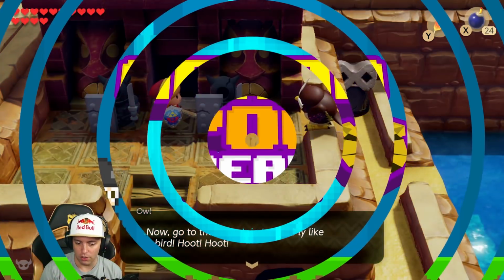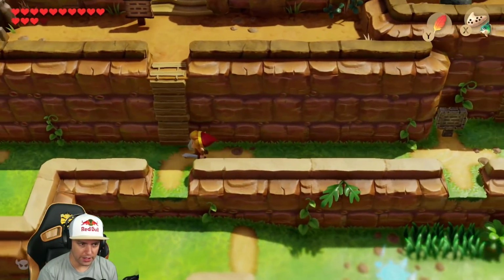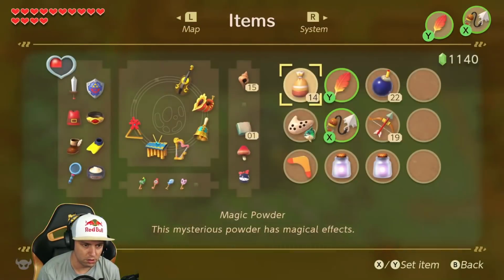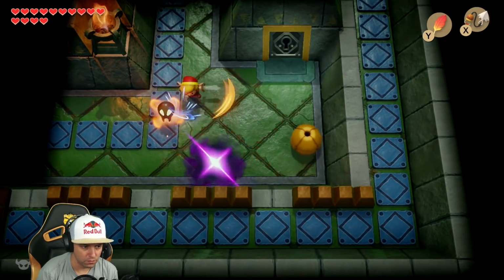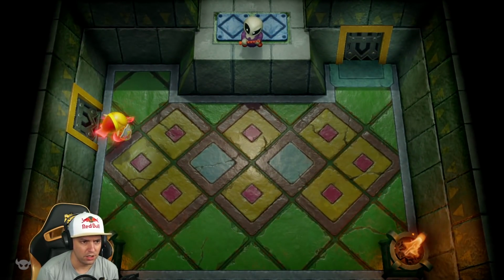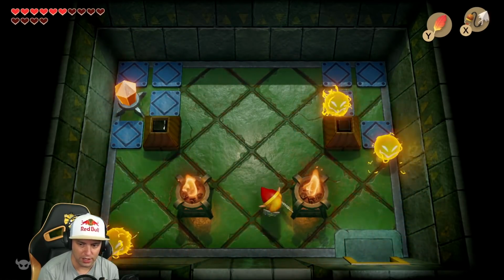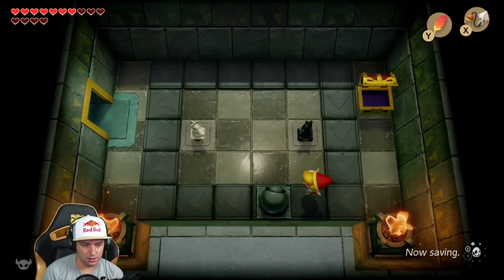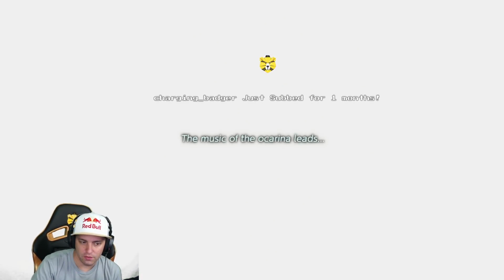Zelda: Link's Awakening Hero Mode Part 8: Using My Big Blue Cucco!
We've got seven instruments, and we've got lots of spoilers. The Wind Fish is going to wake up soon!

The Legend of Zelda: Link's Awakening is an action-adventure game developed by Nintendo EPD and Grezzo, and published by Nintendo for the Nintendo Switch. It was released on September 20, 2019. Link's Awakening is a remake of the 1993 game of the same name for the Game Boy. It retains the original's top-down perspective and gameplay, along with elements from the 1998 remaster Link's Awakening DX. The game features a "retro-modern" art style unique within the series with toy-like character designs, diorama-like world designs, and tilt-shift visuals that evoke the original game's presentation on the Game Boy. It also features customizable dungeons which the player can create and then complete for rewards.

Streamed 9-21-19

Sub for free if you have Amazon prime by linking then clicking the sub link!
Chat in the official POO Discord
I use the Swiftpoint Z mouse. It's a high performance mouse that can be customized to suit your gaming style. It has unique features like Pivot, Tilt & Roll, and it glides beautifully across the mat. You can get one, and help support me,